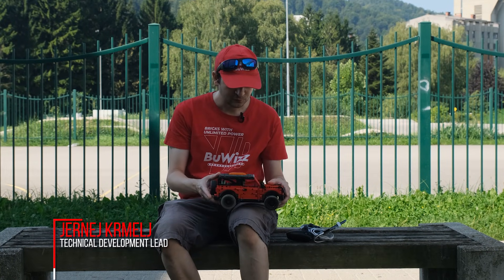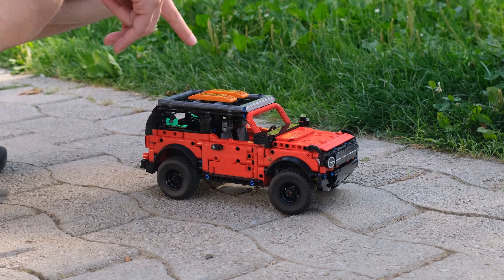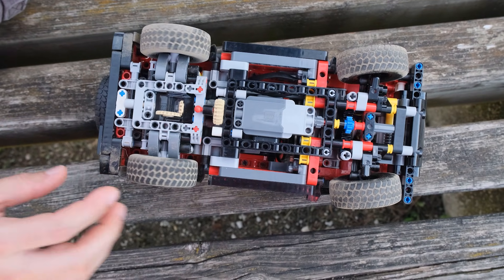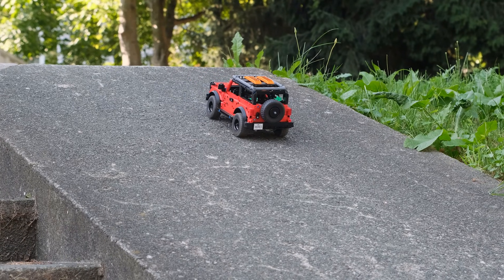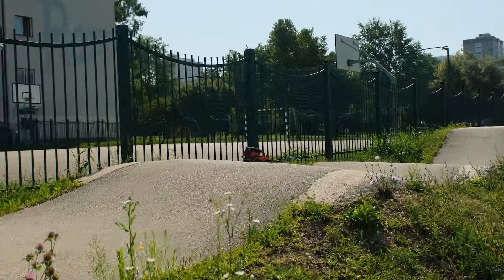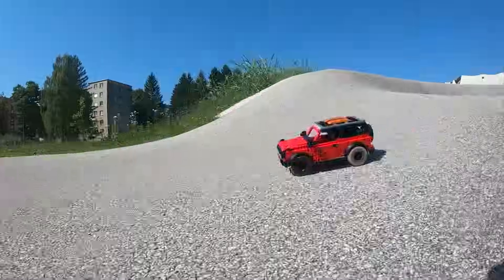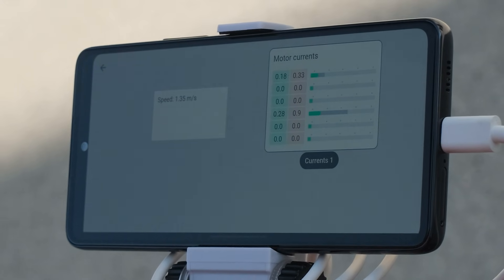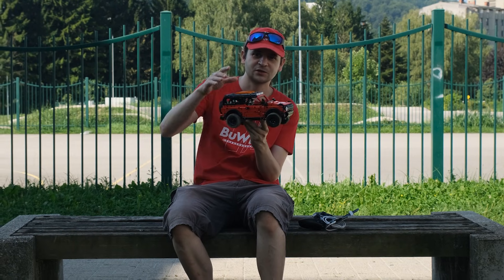buwizzpowered 42213 Ford Bronco®️ SUV - Test Drive, Constant Speed Module, Speed Indicator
We’ve taken the LEGO® Technic 42213 Ford Bronco and given it a full BuWizz upgrade – powered by BuWizz 3.0 and 2x Powered Up L motors. But this time, we also tested two exciting new features:

⚡ Constant Speed Module
This module keeps your model driving at the same speed, no matter the terrain. Whether you’re crawling uphill, going downhill, or even pushing against the model – the electronics automatically adjust motor power to compensate. It even brakes by itself to hold a steady descent. Perfect for trial trucks, crawlers, and precise off-road driving!

⚡ Speed Indicator
We’ve also tried the new speed tracking function – and the Bronco hit around 1.3 m/s while still keeping a great balance between torque and speed. Now you’ll finally be able to see how fast your BuWizz-powered builds really are.

✅ Features of this build:
 - Fully motorized drive + steering
 - Working fake engine
 - Asymmetric suspension setup
 - Rear diff lock
 - Smooth constant-speed performance uphill & downhill

📐 Building instructions coming soon!